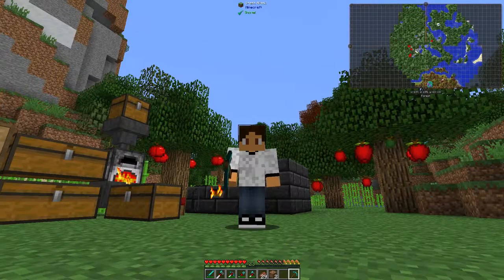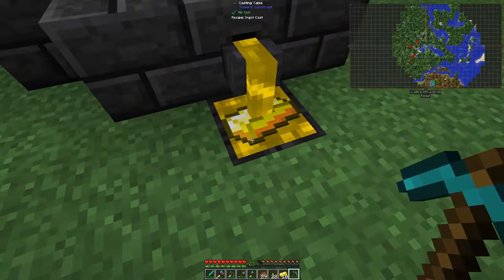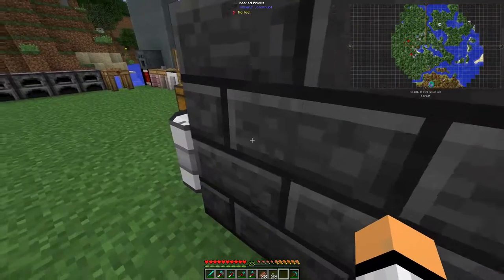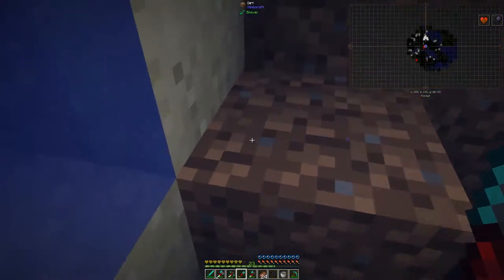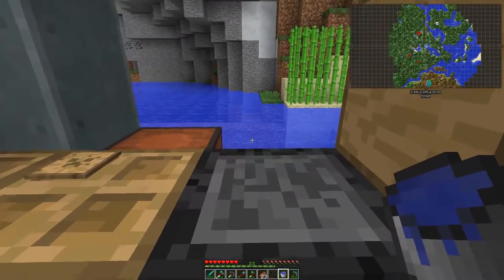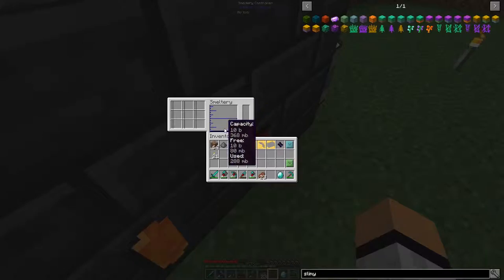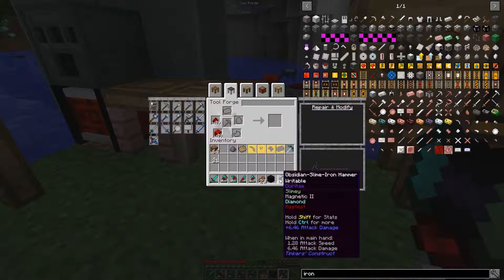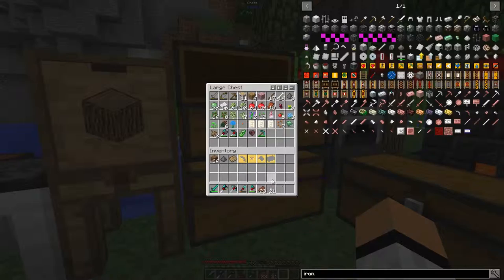FTB Infinity Lite EP#3 NEW TOOLS AND ADVANCMENTS ApplePi Plays Modded Minecraft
Description